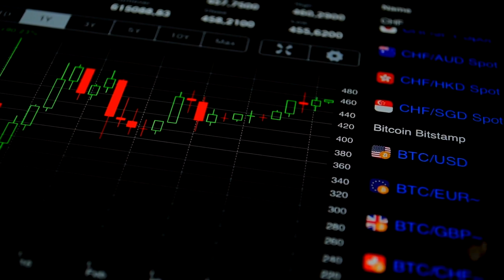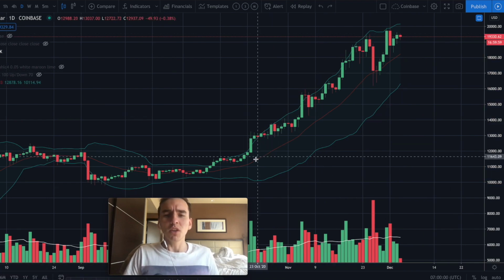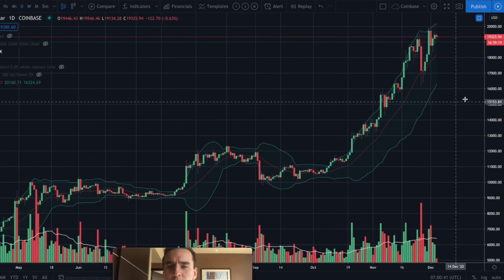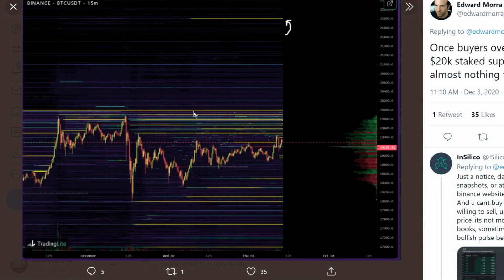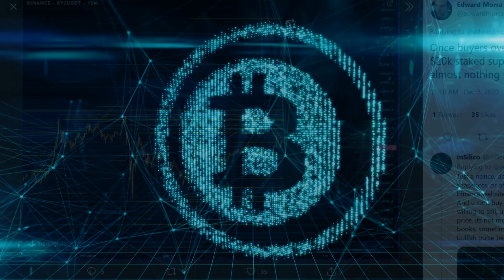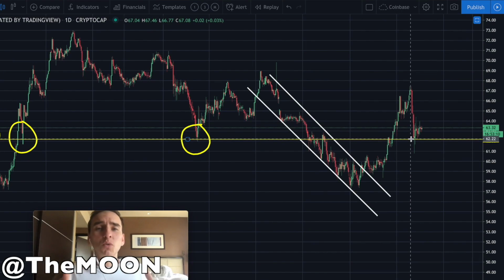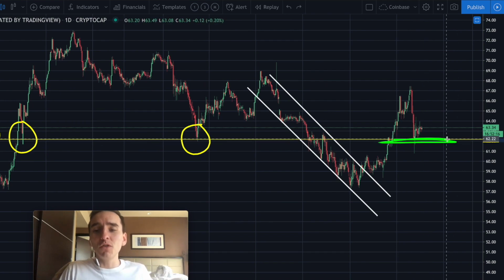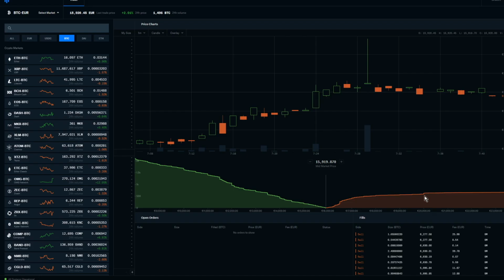BITCOIN On THE RISE for 2020 and BEYOND - VERY BULLISH! 🚀 Latest News! (BTC LATEST NEWS)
*BITCOIN LATEST NEWS*

Bitcoin, yet again, is on the rise and has already beaten its past high record
in 2017.  Financial analysts now predict Bitcoin to reach $20,000 by the end of 2020...

Will Bitcoin continue to rise, and is now a good time to invest?

Let's hear what the experts are predicting!